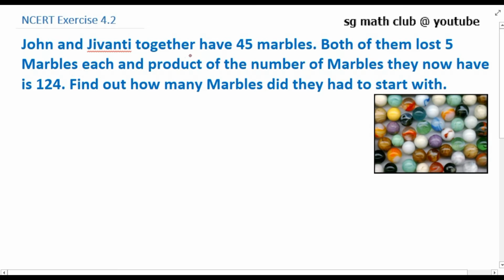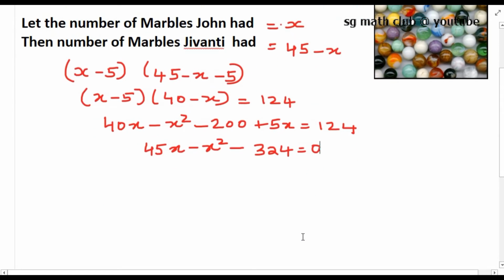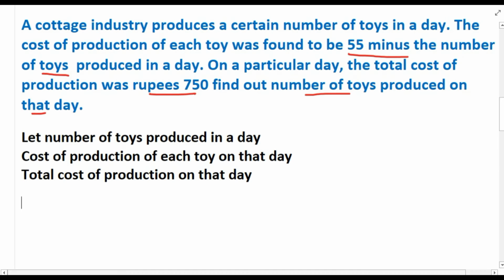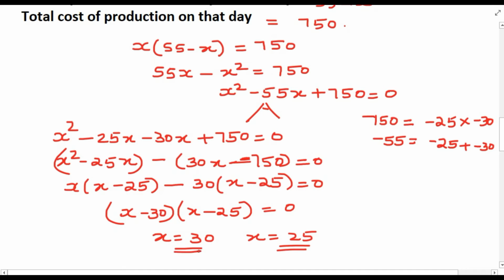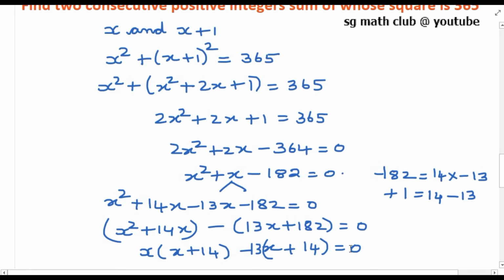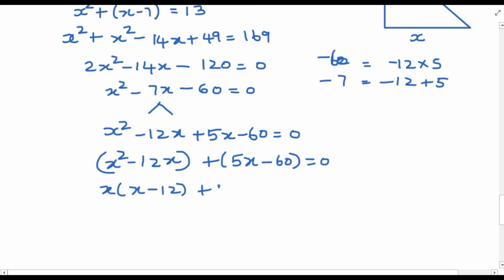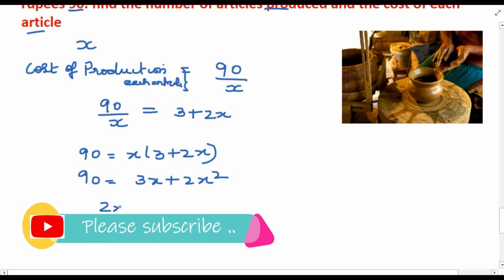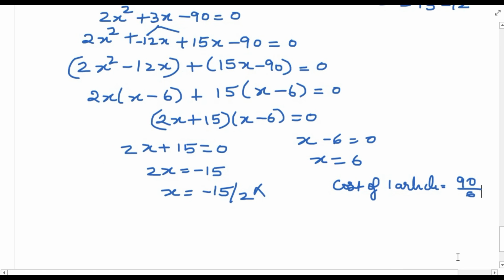Quadratic equation class 10 CBSE NCERT exercise 4.2 - 2,3,4,5,6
Solving statement problems(word problems) of quadratic equation by factorization method